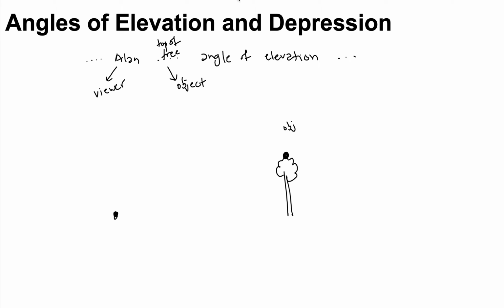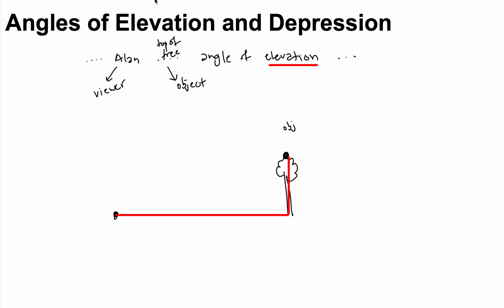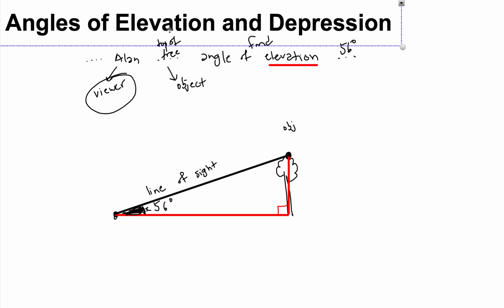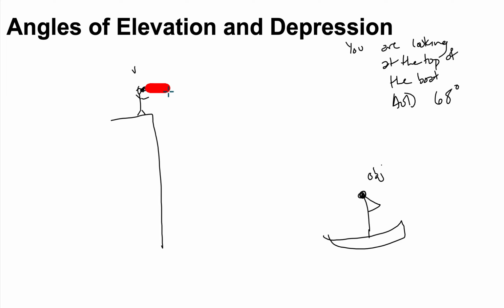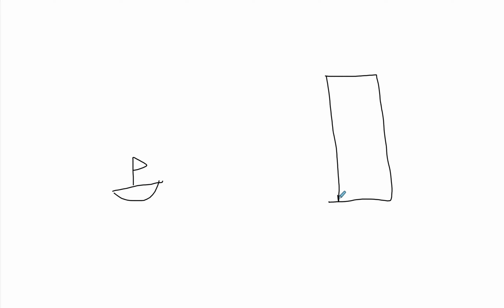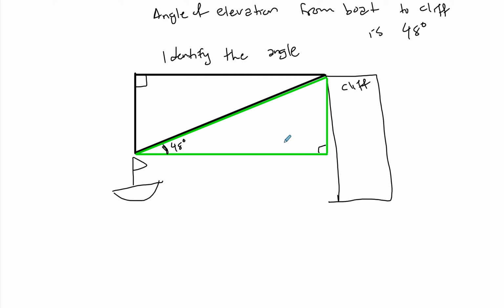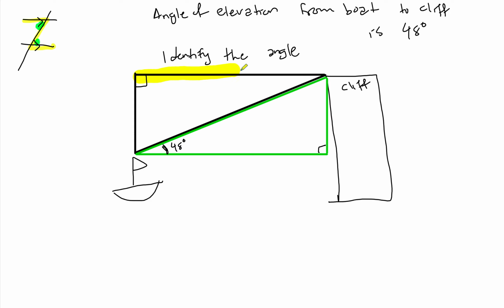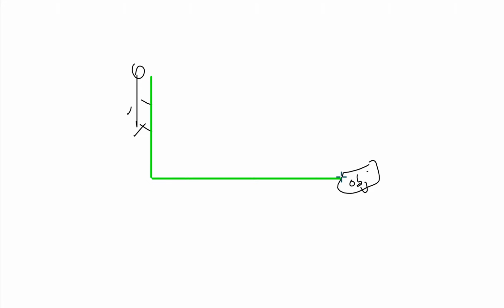Angles of Elevation and Depression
Explaining how to draw angles of elevation and depression, and also including an alternate position to each.